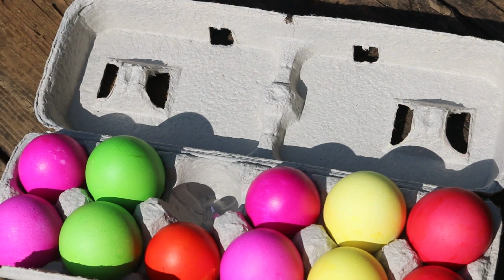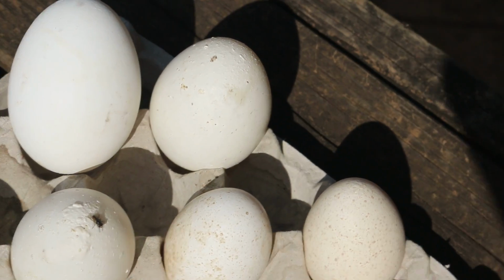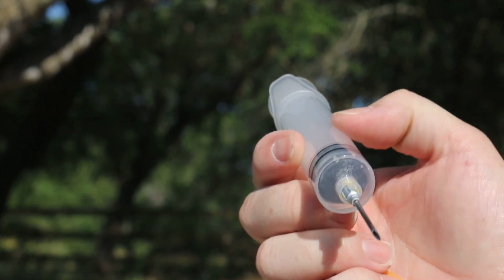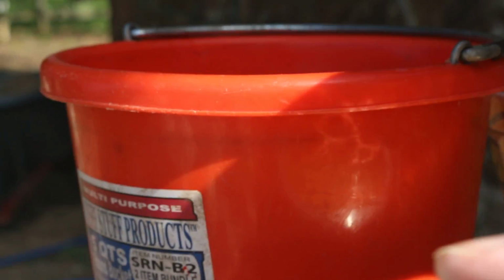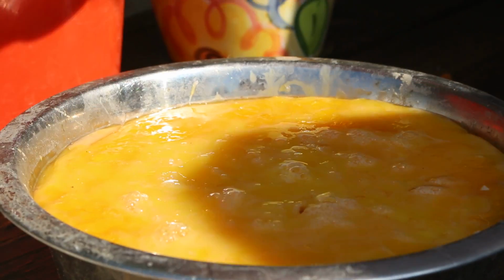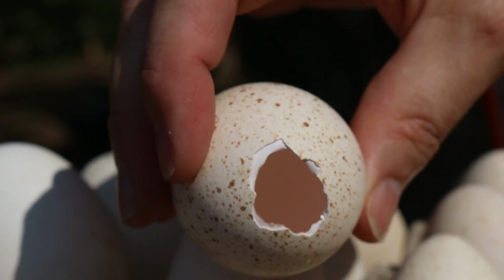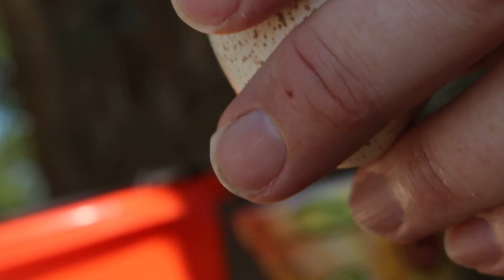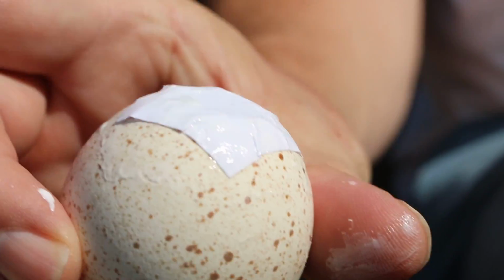Happy Cinco de Mayo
So today is Cinco de Mayo. So why do we celebrate it? Is it because we love food from Mexico? Here in South Texas we have lots of local traditions. So at Easter people hide cascarones and then later that day they smash them on each other. We have lots of extra large turkey eggs that won't fit in an extra large egg crate. So what should we do? Since some cascarones come with  colored confetti and even glitter we don't want our chickens eating it we decided to make our own cascarones filled with chicken scratch.

This video was filmed on 5 May 19. Could you tell it was with a different camera? Sorry we are still trying to figure it out and really learn how to use it. OK I've had it forever just used it to take pictures. LOL